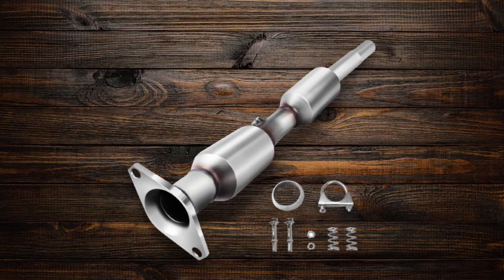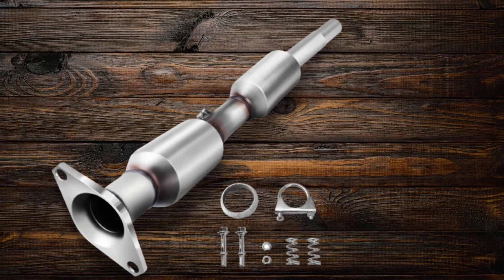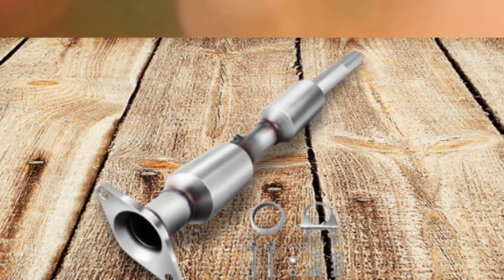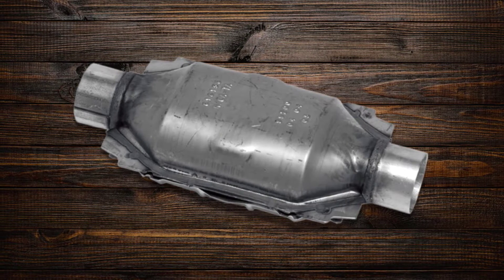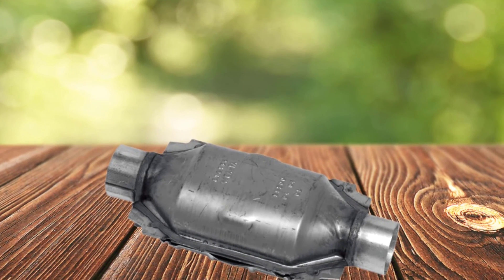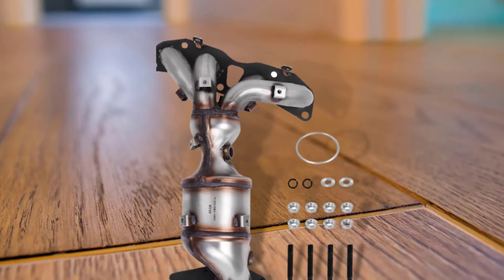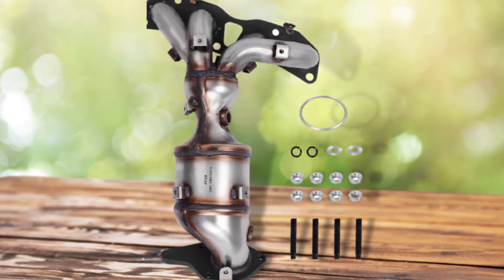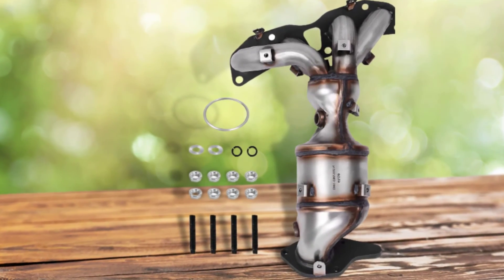Best Catalytic Converters 2025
In This Catalytic Converters Review Video, We Will show you 3 top rated Catalytic Converters to buy in 2025.

See update price & customer reviews of top 3 Catalytic Converters:
00:00 INTRODUCTION.
00:18 ➜ 1.AutoSaver8
►Amazon Links◄

01:05 ➜ 2.Walker 15038 -
►Amazon Links◄

02:03 ➜ 3.Yitamotor High Flow Catalytic Converter -
►Amazon Links◄
Are you searching for the best Catalytic Converters 2025?

If so, then you are in the right place for getting essential information on Catalytic Converters 2025.

In this best quality Catalytic Converters review video, we will show you top rated Catalytic Converters to buy in 2025.